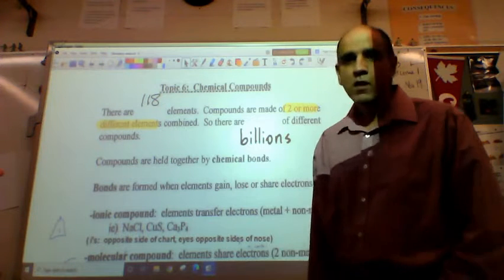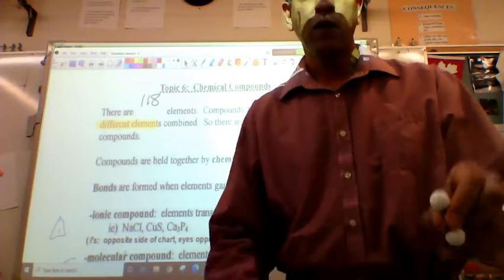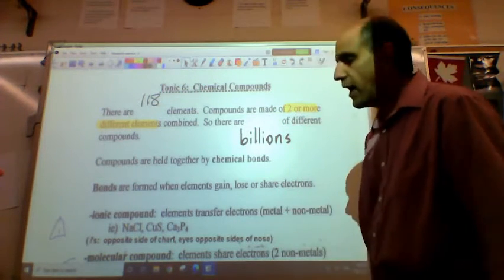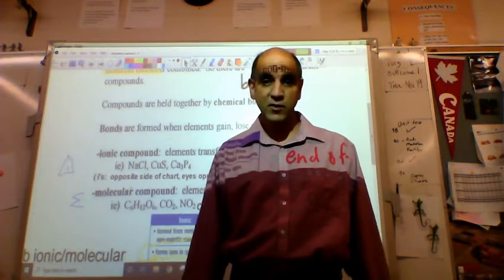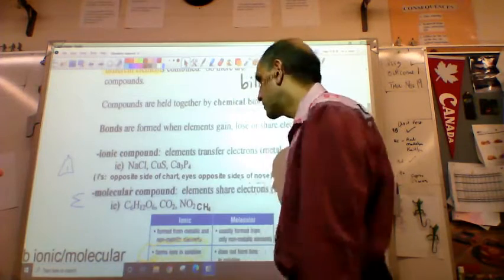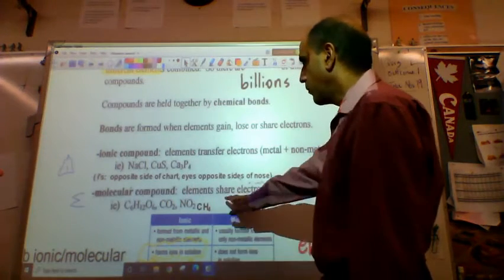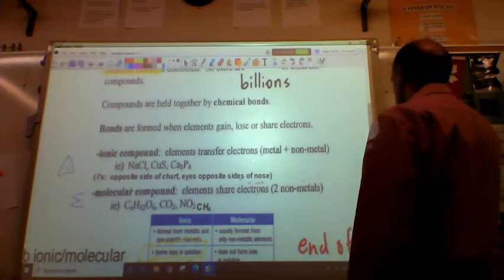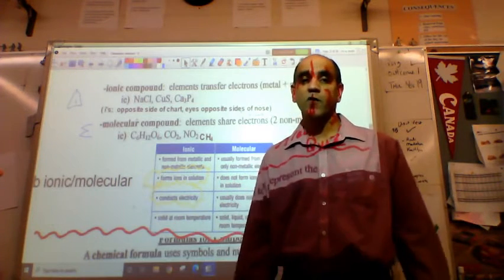Chemistry outcome 3 pt 5 Videolesson